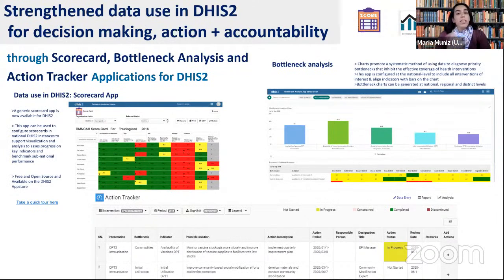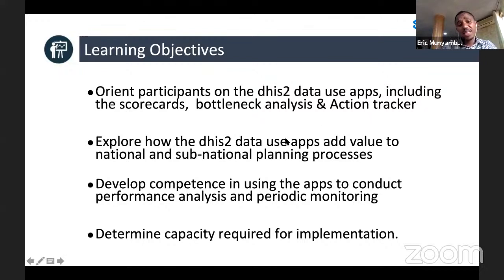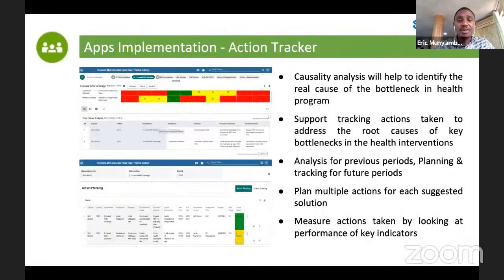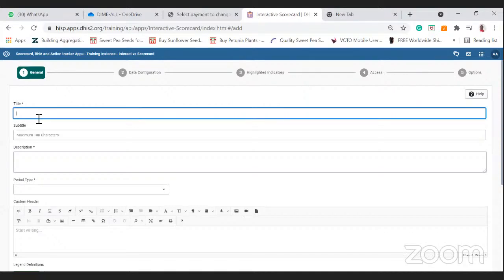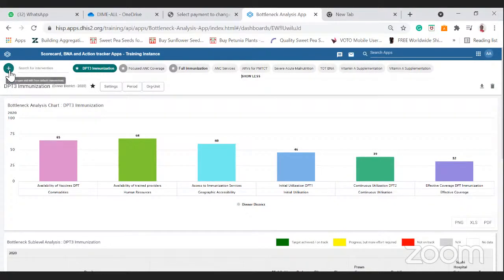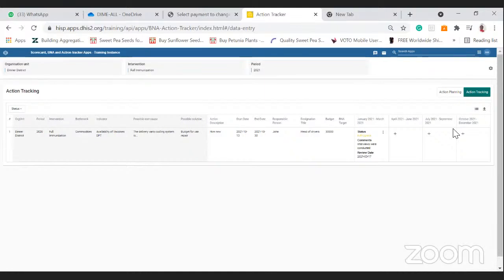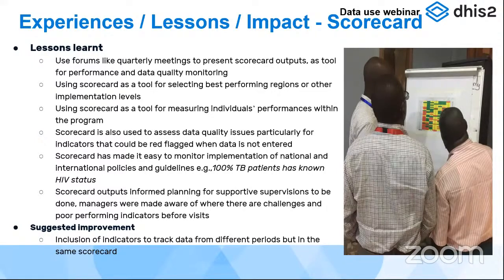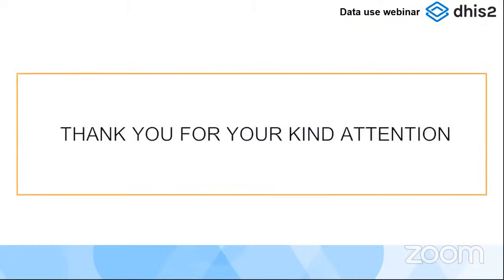Webinar on DHIS2 Scorecard, Bottleneck Analysis, and Action Tracker Apps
Join us on live streaming 13th of October, at 14:00 CET. Hear from experts from HISP Uganda, HISP Tanzania, UNICEF, the DHIS2 core team at HISP UiO, and Ministry of Health representatives for an informational webinar on the Scorecard, Bottleneck Analysis, and Action Tracker applications for DHIS2.

The applications are designed to support data use across programs at sub-national level. The applications are available for download on the DHIS2 App Hub. At this event, you will learn about how these apps can support improved data use and program management by making it easier to synthesize and visualize routine data to identify health system bottlenecks, assess root causes and plan and track follow-up actions.